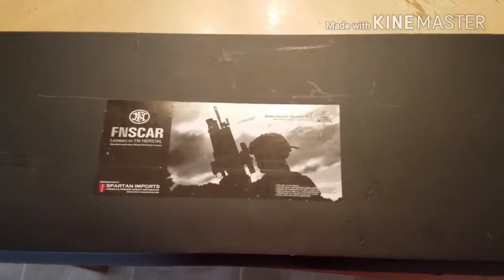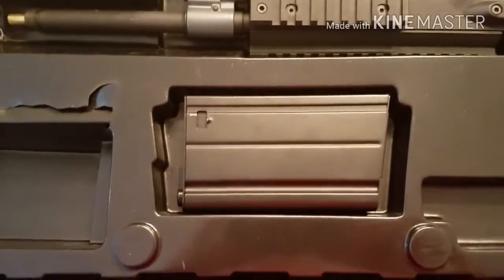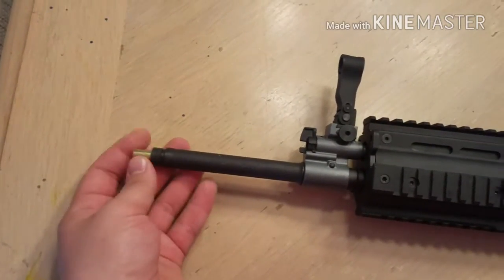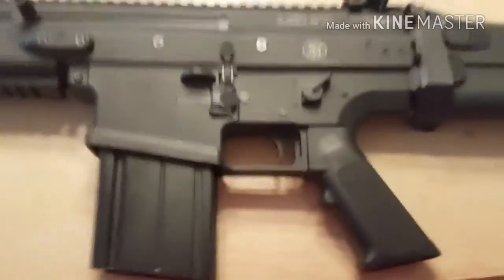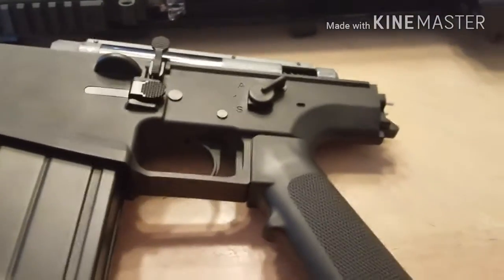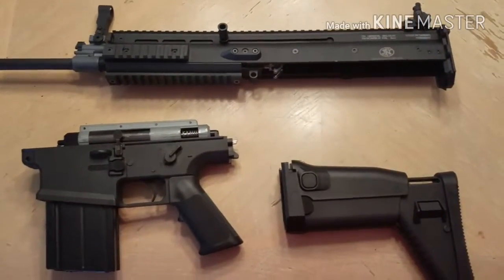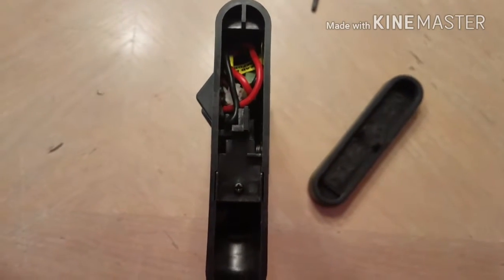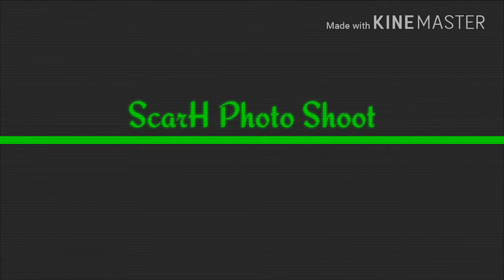VFC Scar-H Std Review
This is just a quick review of the vfc mk17